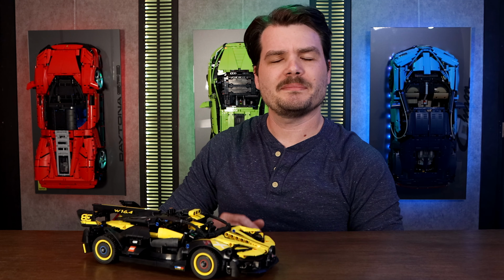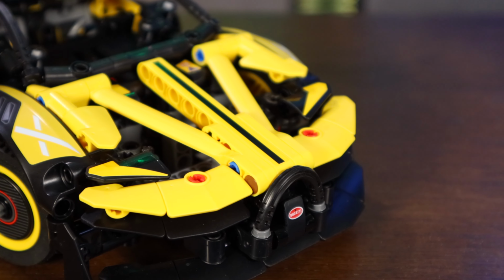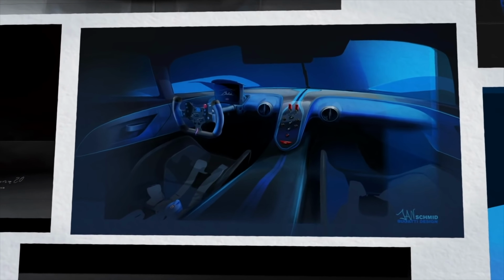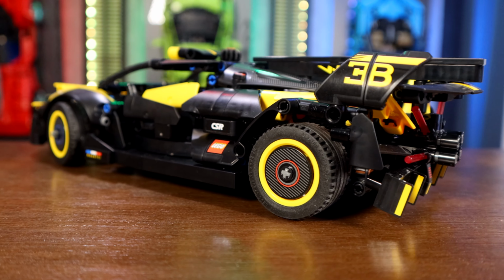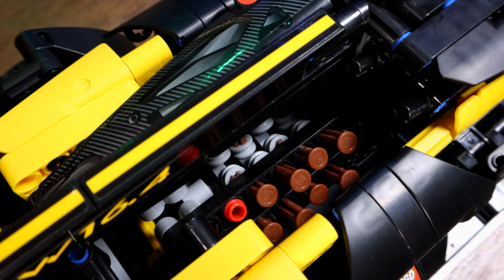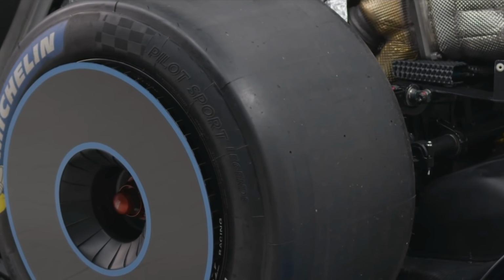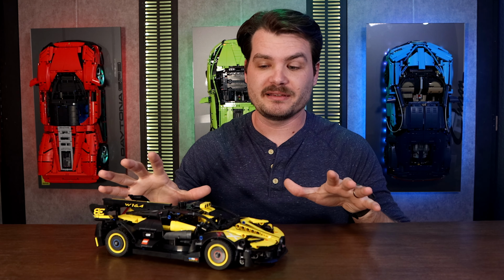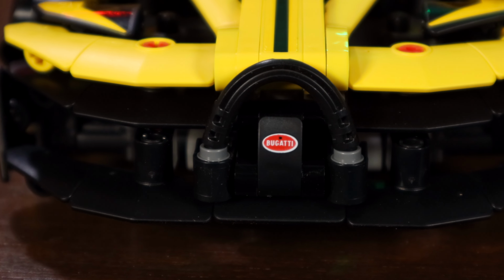LEGO Technic Bugatti Bolide Review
Today we're talking about the all new LEGO Technic Bugatti Bolide, set 42151. This set was released January 1st, 2023, contains 905 pieces, and costs £44.99 / $49.99 / 49.99€. Yet again, LEGO is attempting to recreate an incredibly complex looking super car, the Bugatti Bolide in this case, at a relatively small scale and using Technic parts. Let's see how they did.

CHAPTERS:
0:00 Intro
0:58 Initial Thoughts
1:50 Accuracy Check
2:11 Actual Car Details
3:00 Positives
3:33 Dislikes
4:23 Overall Thoughts
5:19 Questions
5:52 Outro